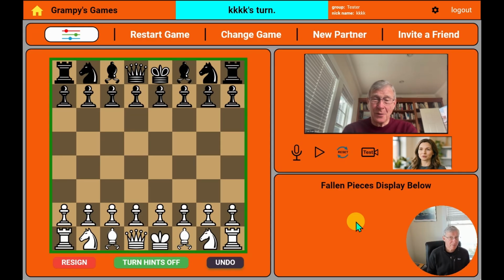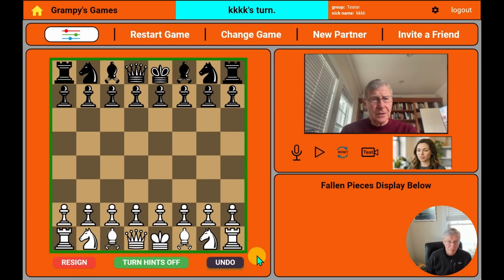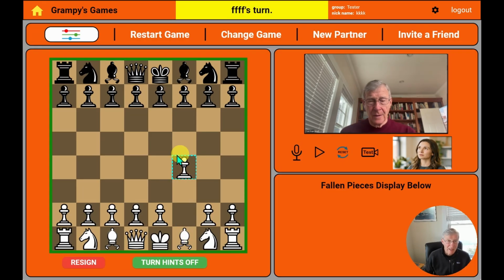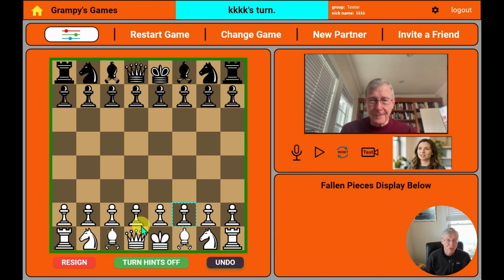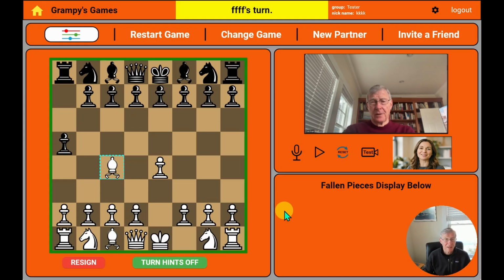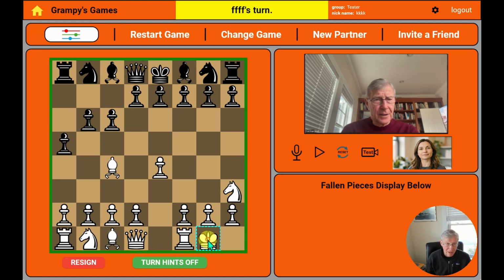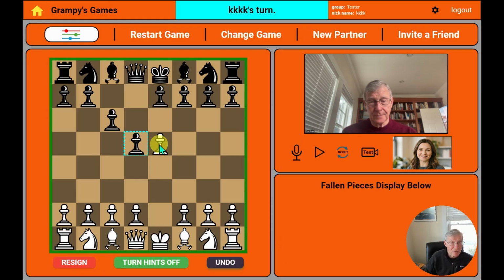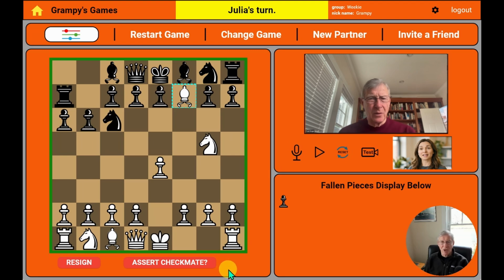Chess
Tutorial for playing Chess inside Grampy's Games